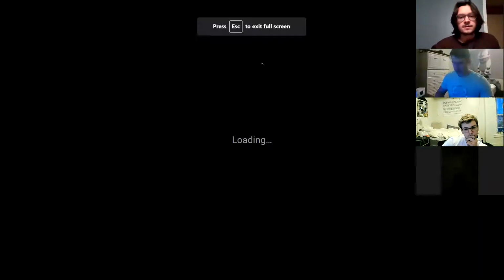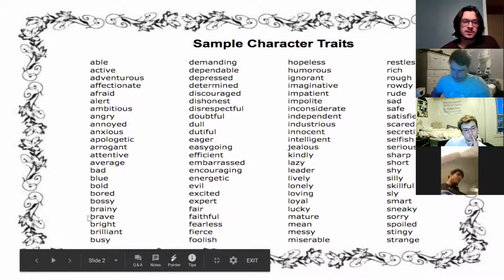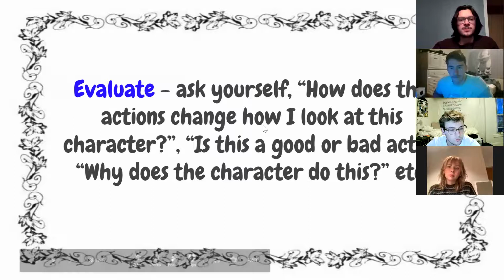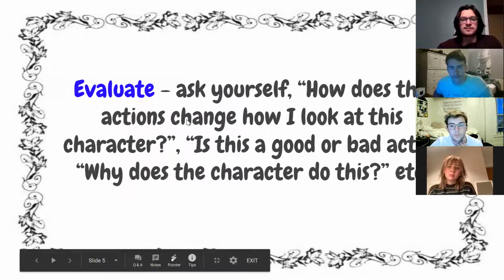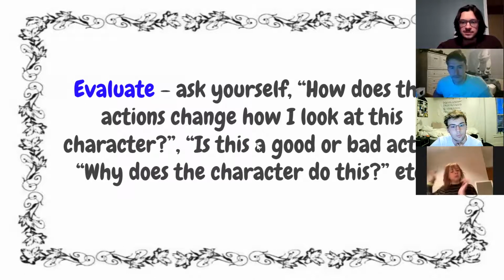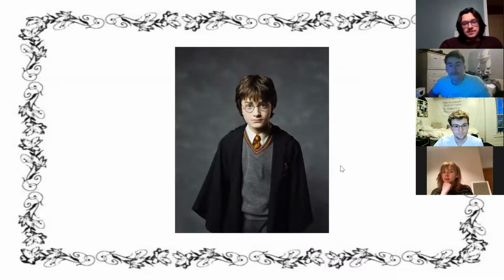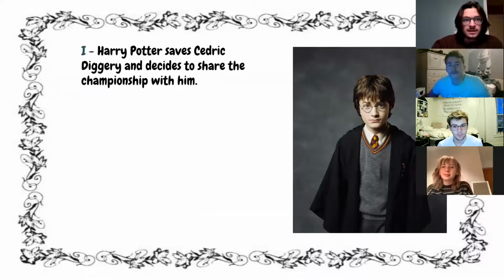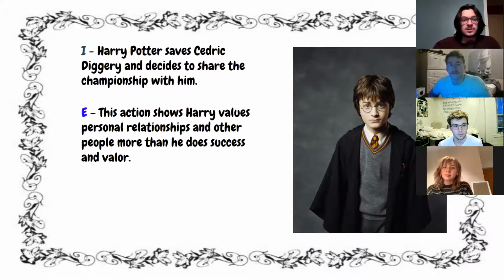Breakthrough Teaching Sample